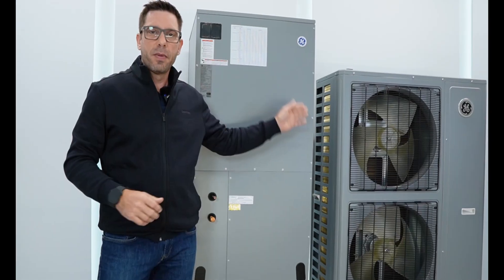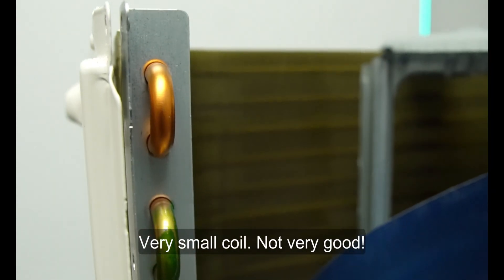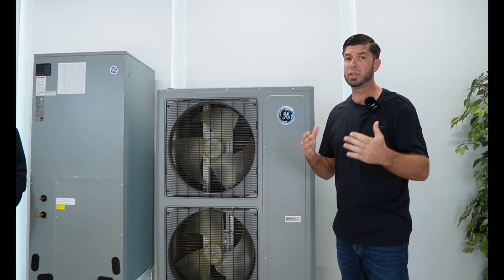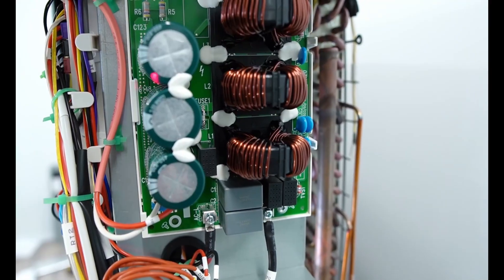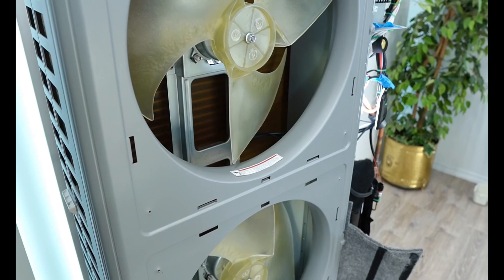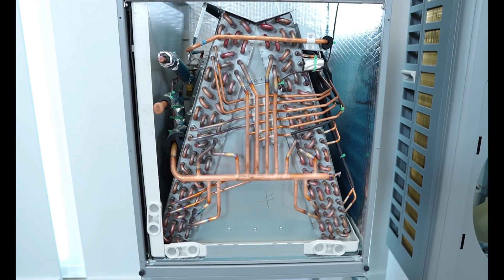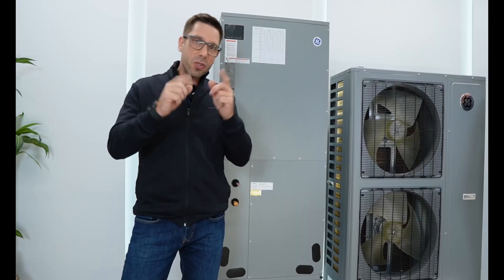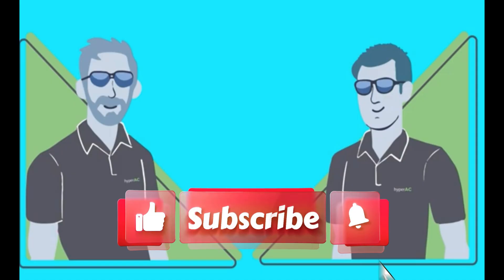The Reason Why This Air Conditioner Heat Pump Can Take Over The Market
**Model Numbers of the Reviewed System:**

- **GE CCHP Model #:** AUH4860ZGDA2
- **GE Air Handler Model #:** UUY48ZGDAB1

We have found this system to be an outstanding performer. Great air conditioner / heat pump.  Its performance is truly exceptional, making it an attractive option for consumers due to its competitive pricing. This unit represents a remarkable piece of engineering, and we are confident in saying that it is not over-engineered.

The quality of the components is generally very good, which is crucial in today’s market. For installation crews, we recommend training before setting up the system; however, it is overall not complex to install. There are certainly systems out there that are much more complicated in terms of installation.

This system is highly recommended for those who need maximum BTUs in either cooling or heating mode. Overall, we have been impressed with this equipment, and we encourage all manufacturers to innovate and develop increasingly better HVAC solutions for the benefit of consumers.
In this video, Steve Nagy and Chris Cherry review a 4 ton general electric heat pump system, calling it a "genuine monster" and high-tech. They evaluate the air conditioner what falls under cold climate heat pump category They also tease a future video about the "worst **mini split** on the market."